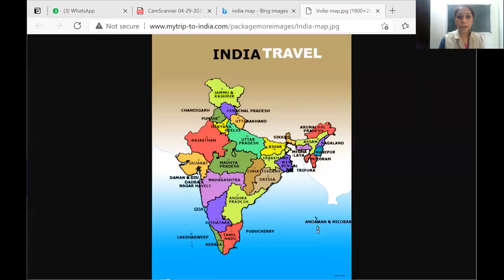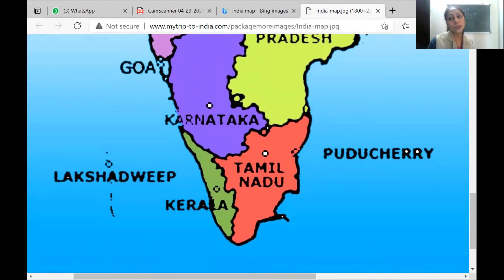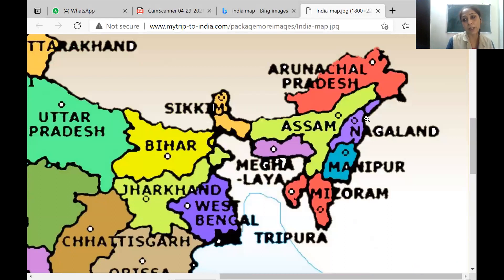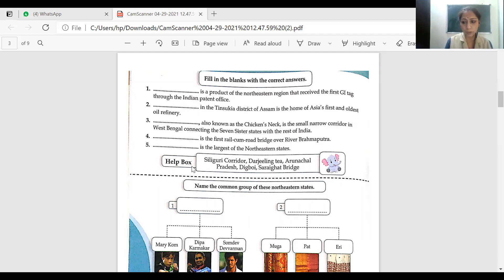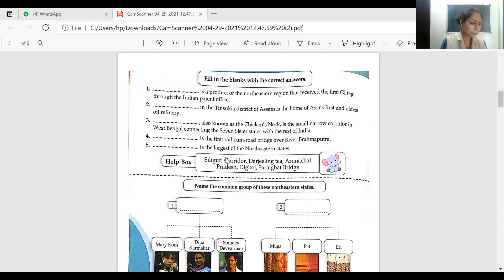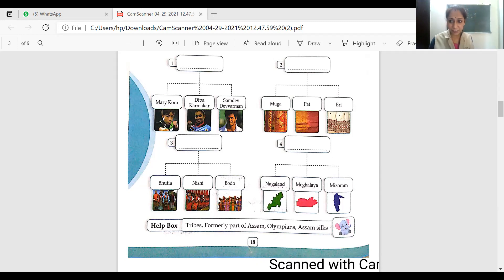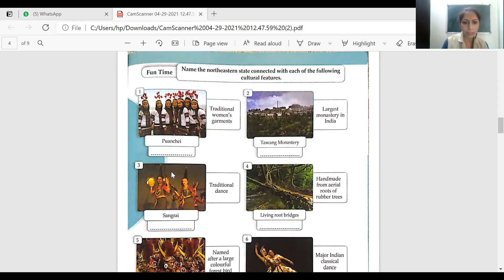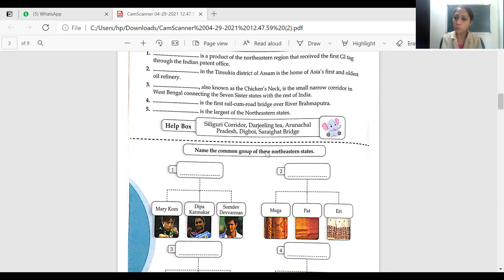Cl 7 GK Pg 18,19 1May,21